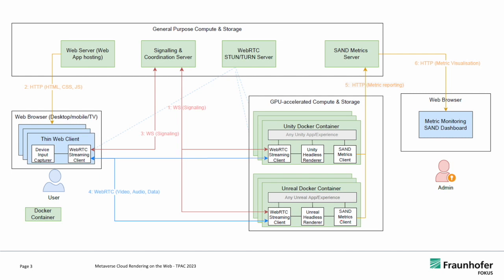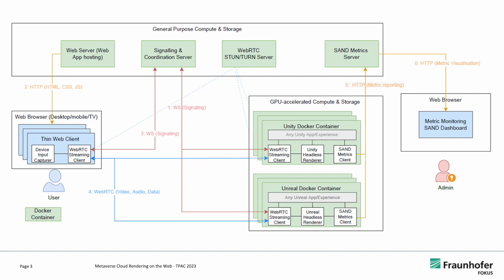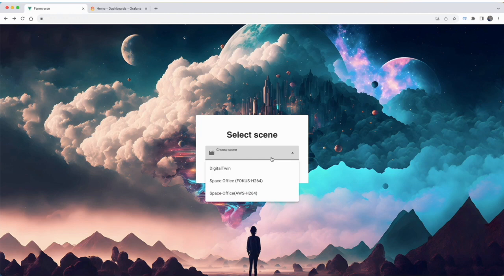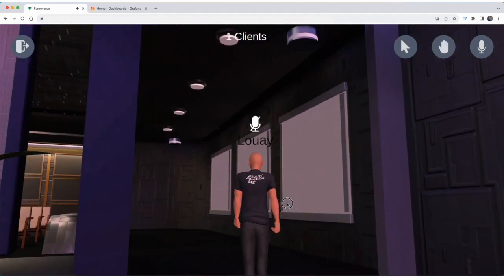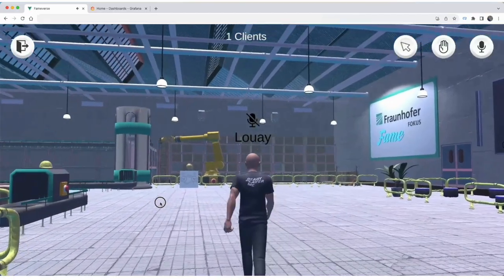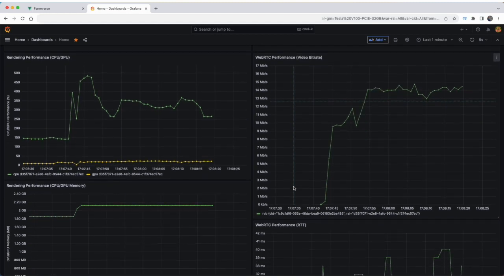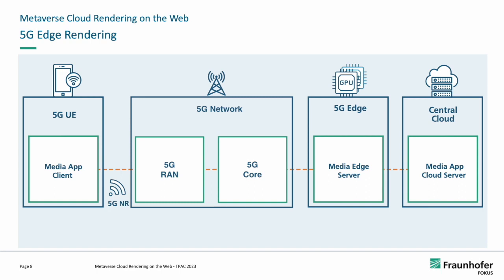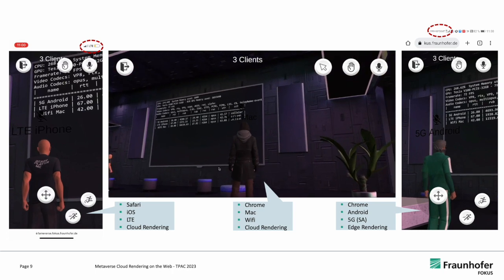Metaverse Cloud Rendering on the Web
For W3C TPAC 2023, Louay Bassbouss (FhG FOKUS) demonstrates "Metaverse Cloud Rendering on the Web." This technology aligns perfectly with Edge Rendering, a prominent use case currently under discussion within the W3C Web & Networks Interest Group.